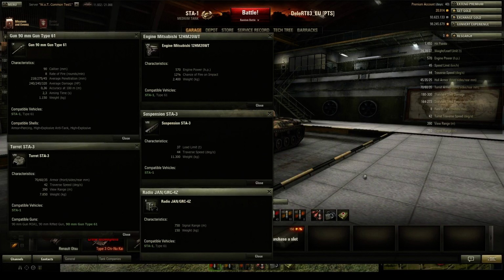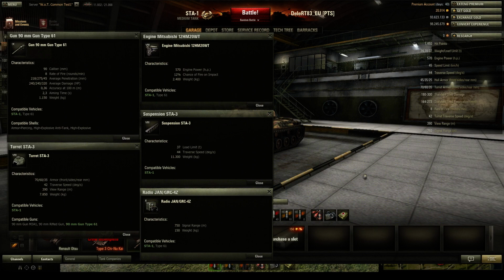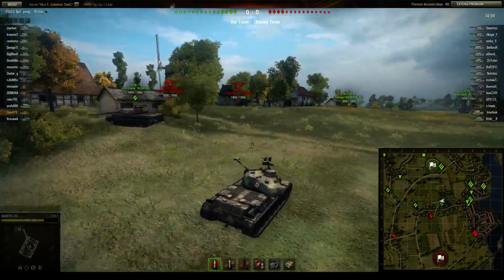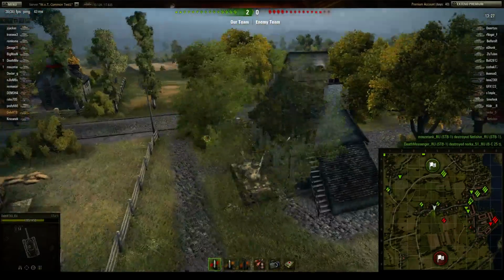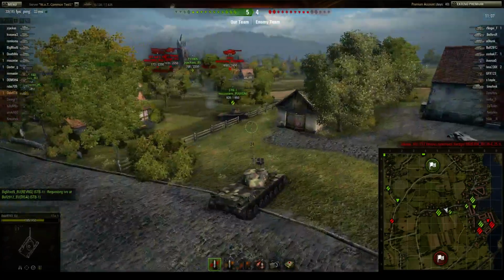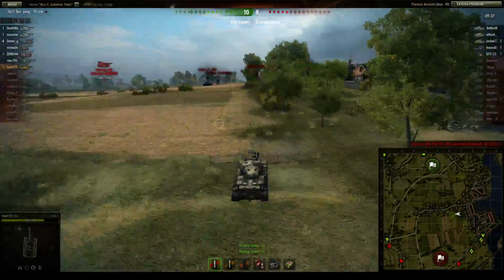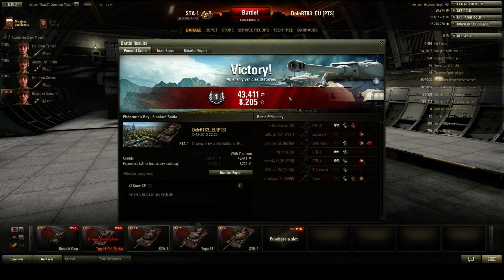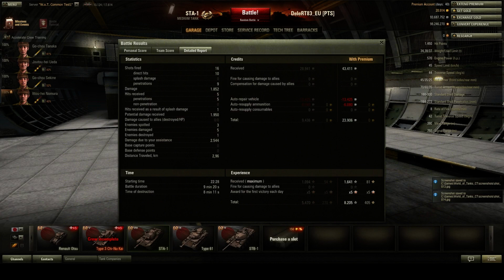STA-1 - First impressions and Gameplay - 1641xp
STA-1 is the new tier 8 medium in the Japanese tech tree. We can thanks WG for a wonderfull new medium tank that performs really well on the testserver (if it doesn't get nerfed). Although it isn't as awesome as the STB-1 or the Type61.

In this video we first analyse some paper stats in which we also compare it to other mediums like the T44, Panther 2 and Indien Panzer.

My final verdict on this tank: grinding towards the tier 9 will not be a problem. However I am pretty curcious in which matter this tank will be a keeper.